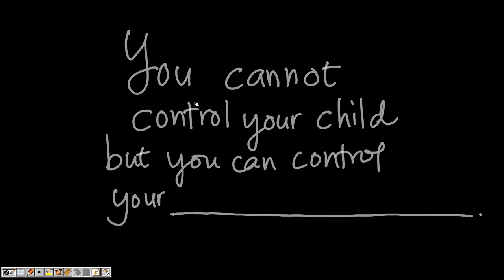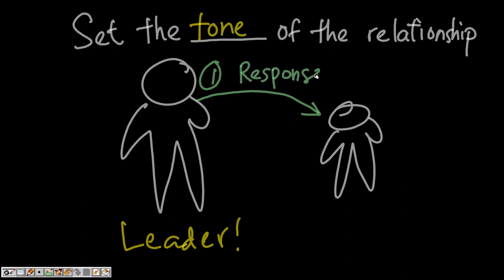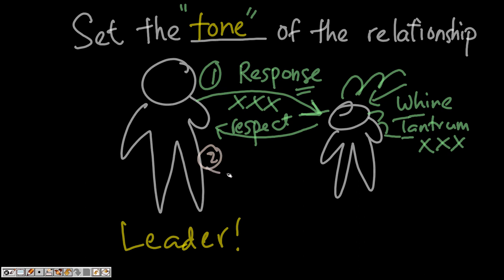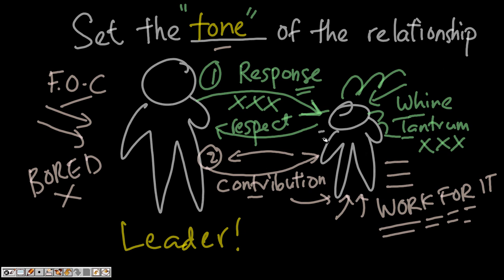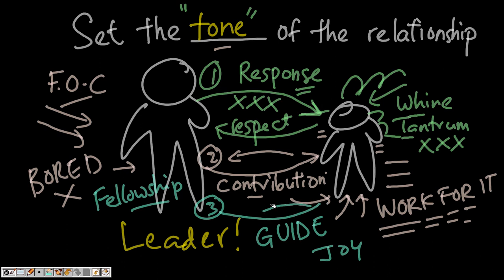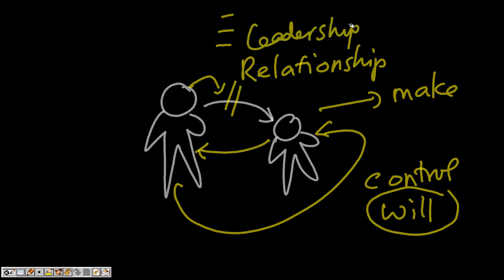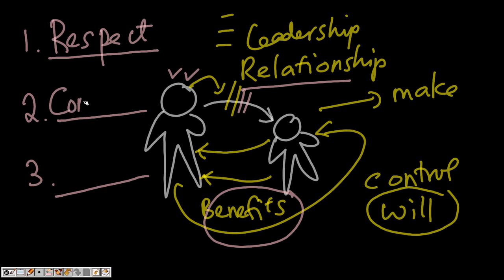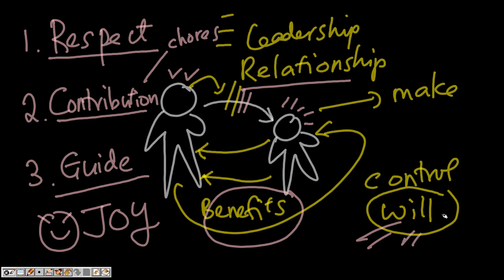How to Parent with Control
Wouldn't it be perfect if the parent is able to control the child totally? Although as a parent, I cannot control my child's free will but there is one thing which I can absolutely control and it is related to my personal leadership attitude rather than my child's response. If you do not act as a leader at home right now, the power control will gradually move from parent to child - now that's a stressful situation for sure! Watch this video to discover the one thing you can control in three different ways.